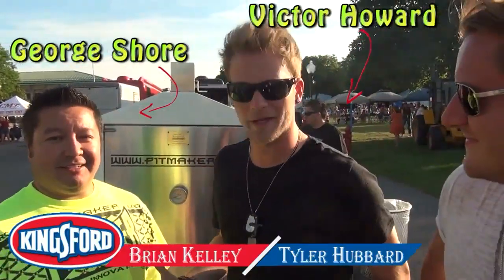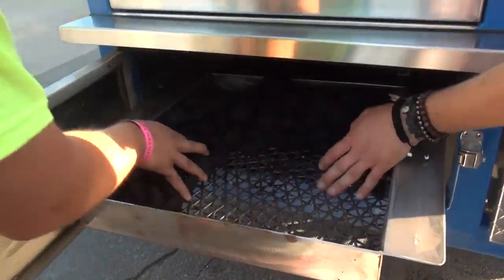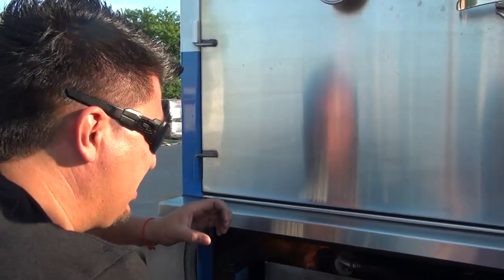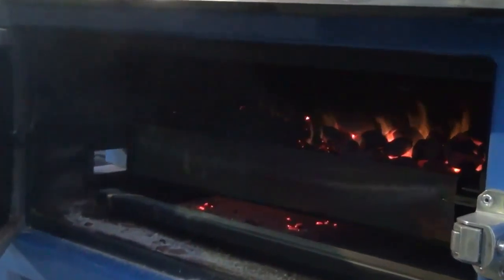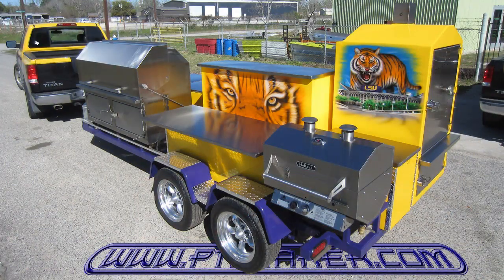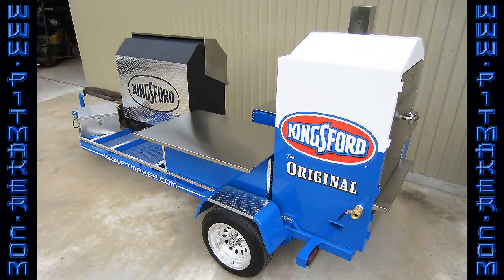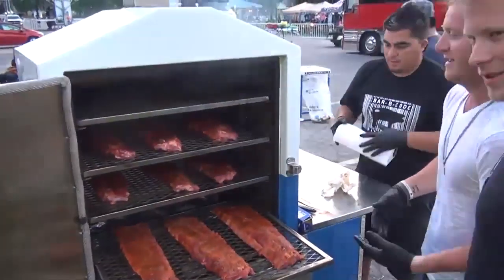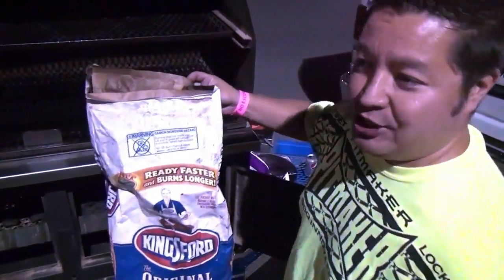Pitmaker Smoking Ribs with Florida Georgia Line!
Our very own Victor and George got to hang out and 'que up some ribs with Tyler and BK from the Florida Georgia Line.  We had a great time catching up with them on the New York leg of their Country Throwdown Tour, seasoning up the Kingsford BBQ Vault Smoker for the first time.
So what did the "Cruise" stars think of the BBQ?  Check out the video and see for yourself.  The smoked ribs were awesome, and the music and the company was even more awesome. Stayed tuned for maybe some more videos cooking with them on their current tour...